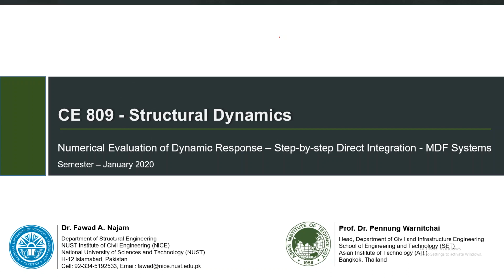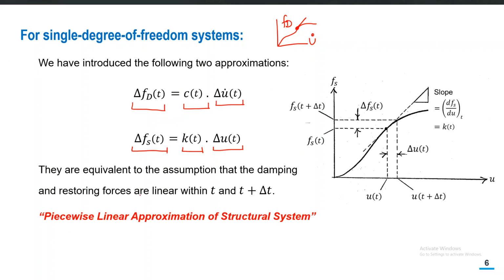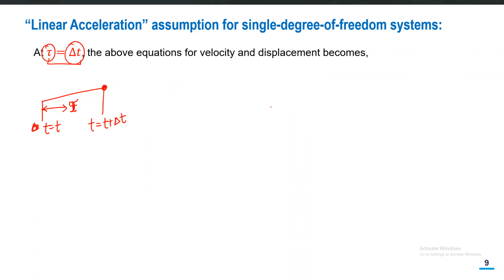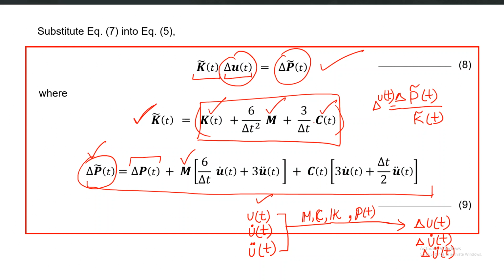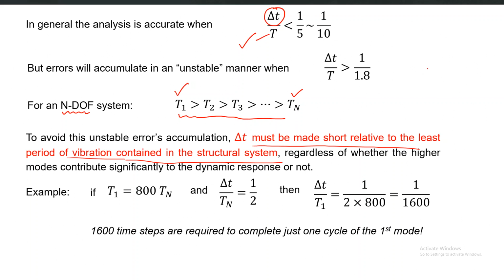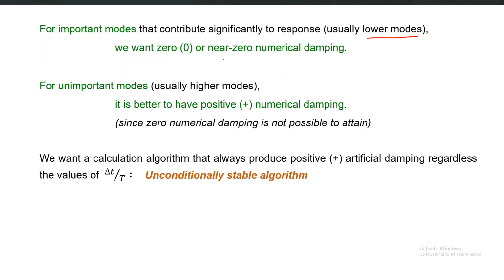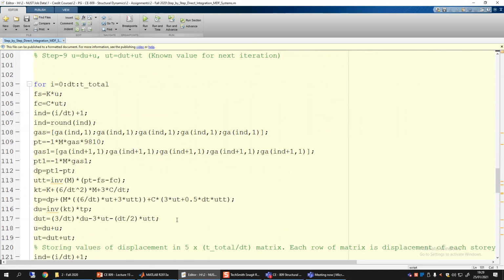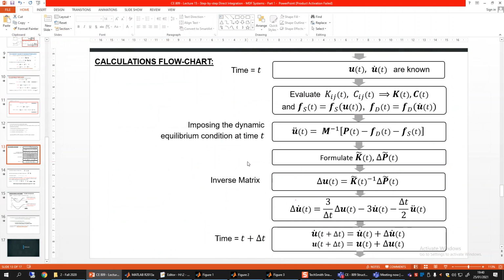Numerical Evaluation of Dynamic Response of MDF Systems - Step-by-step Direct Integration Method